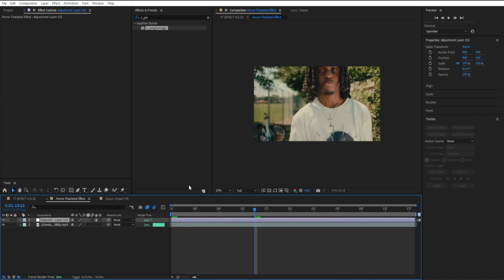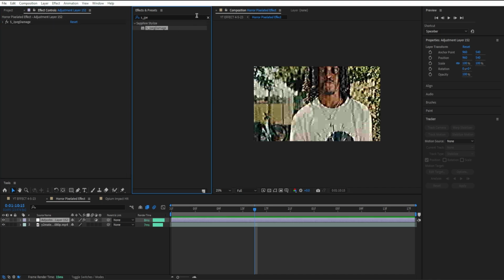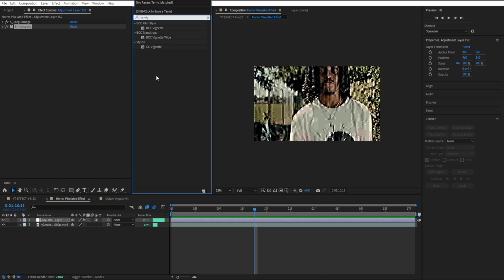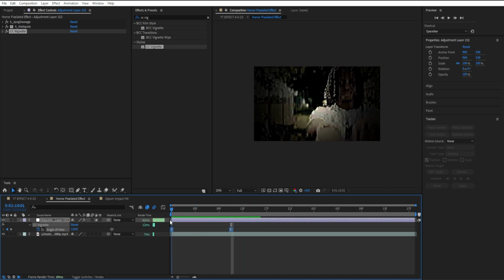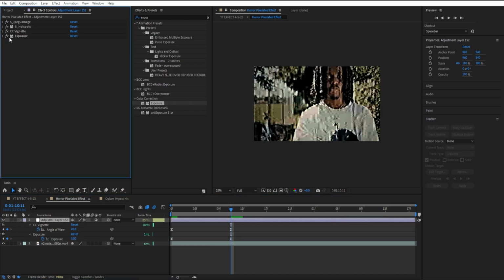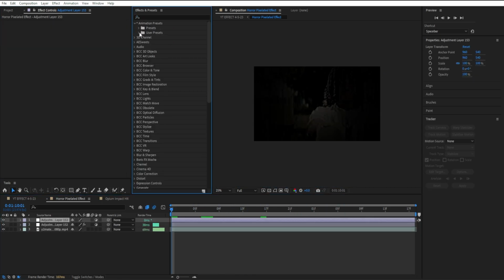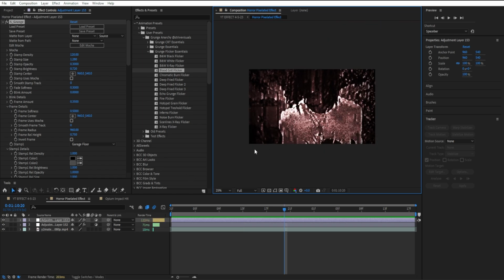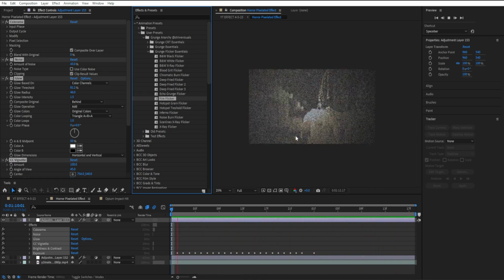Crazy Horror Effect (After Effects Tutorial)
Inspired by @Povikas
 Use This Unique 2000's Camcorder Effect For Your Next Editing Project.